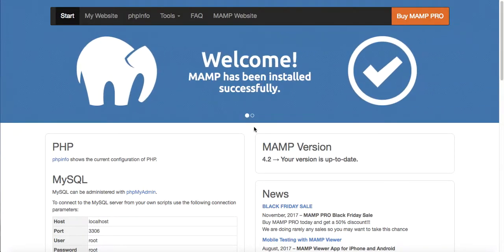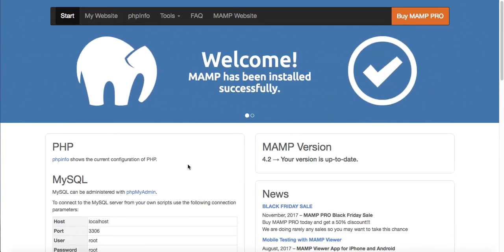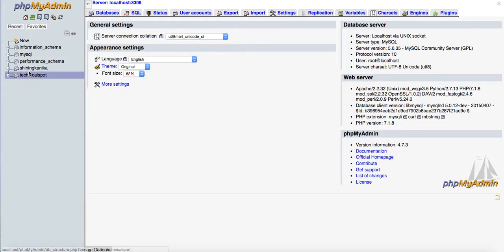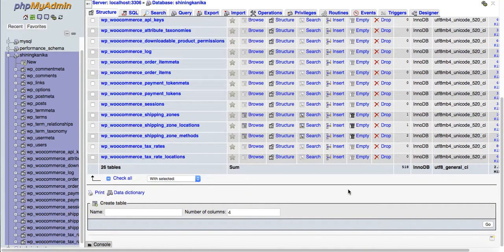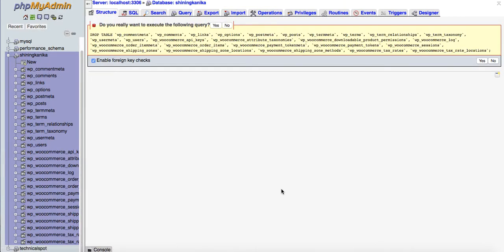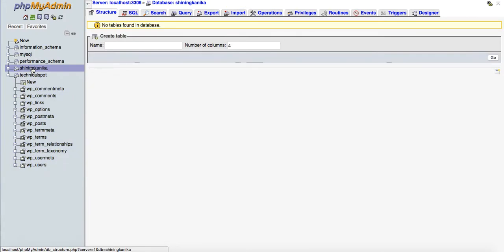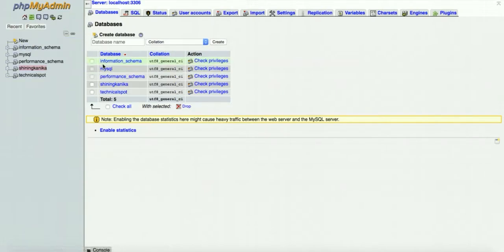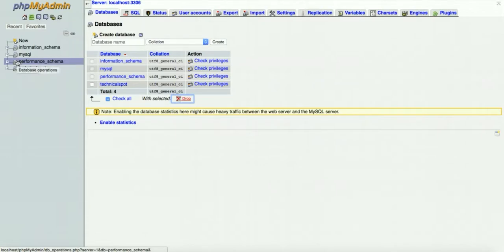how to delete sql database from phpmyadmin on mac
here are some steps to delete the sql database from PHPmyadmin on mac machine.
please follow the step and try to delete the sql data base from your phpmyadmin database.
Microsoft and MAC both have the different methods to erase sql database.
if you accomplished your task through my video, i will be happy.